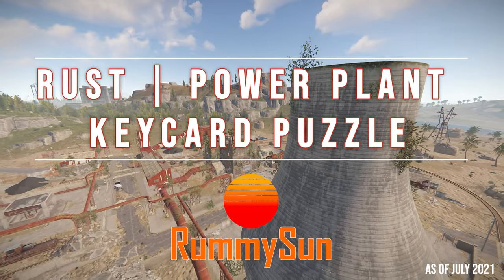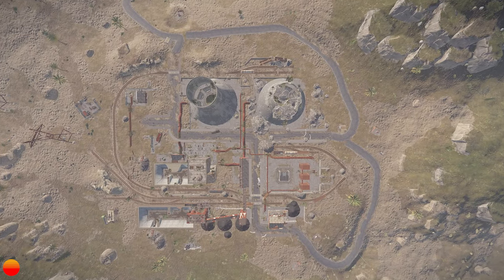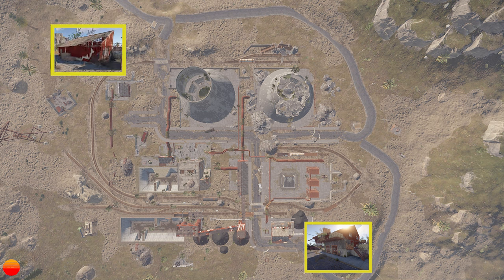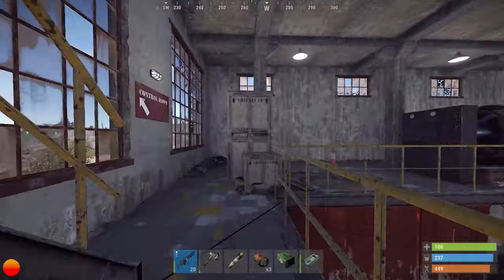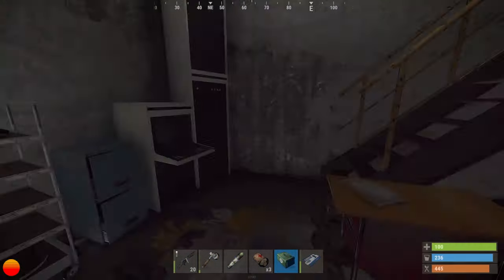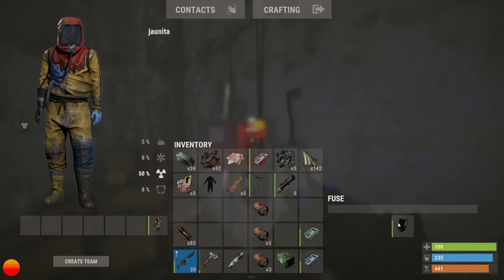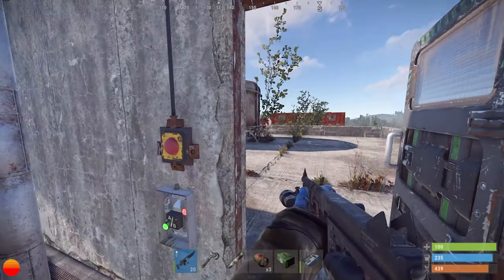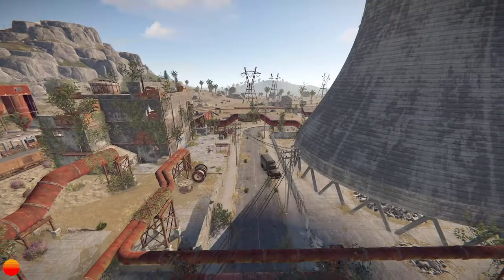Rust | Power Plant Keycard Puzzle Tutorial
This video covers the basic steps to complete the keycard puzzle at the Power Plant Monument

Timestamps:
0:00 Intro
0:10 What you will need
0:24 Switch locations
0:40 Hitting switches needed to enter main building
1:18 Building and blue door steps
1:48 Blue keycard room
2:18 Exiting

🎵Music🎵
Artist: Artificial.Music
Title: Solitude